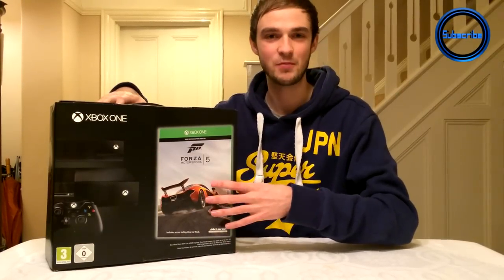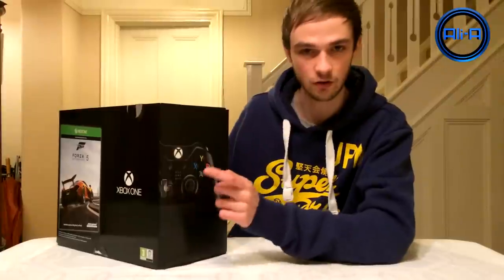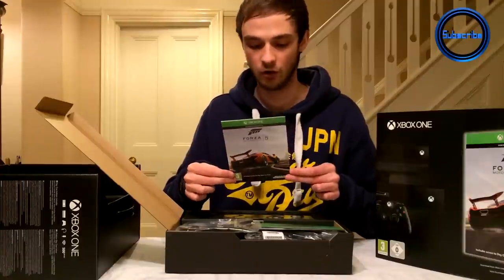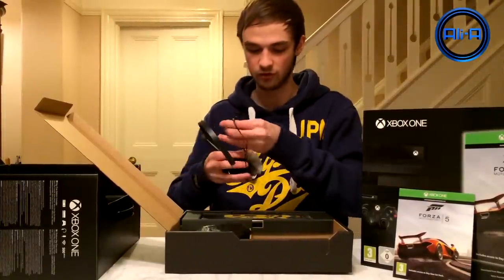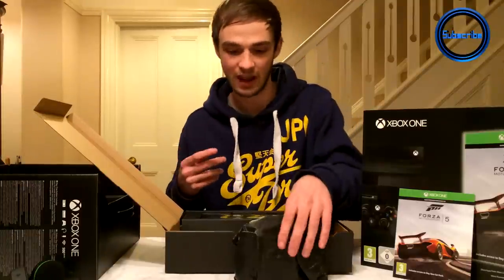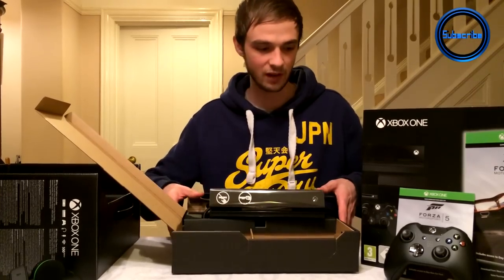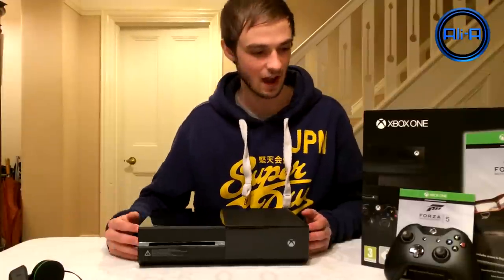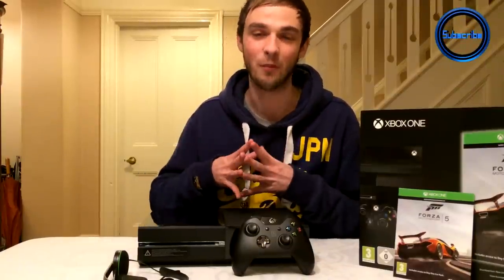"XBOX ONE UNBOXING" Day 1 Edition! - Console, Controller, Kinect & Games! - (XB1 Real 2013 HD)